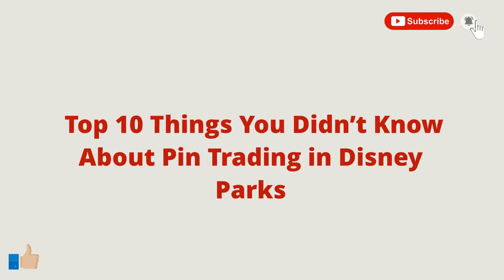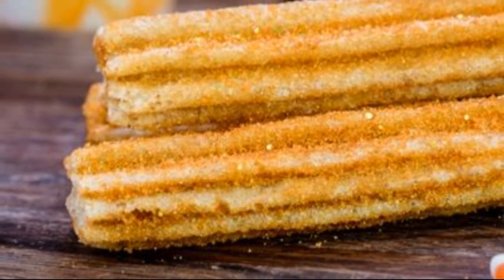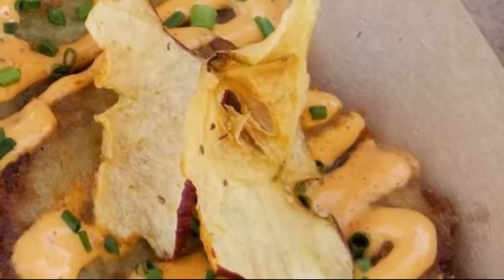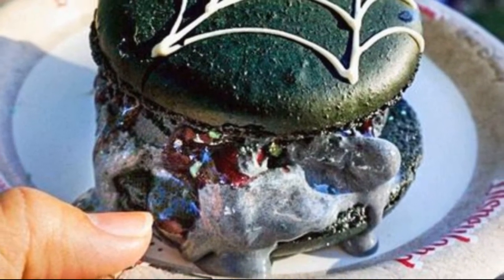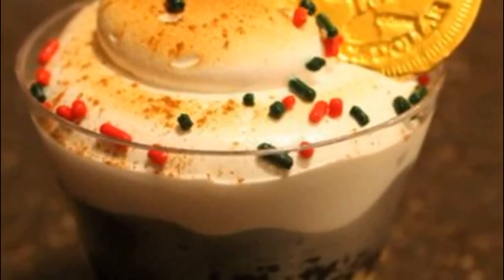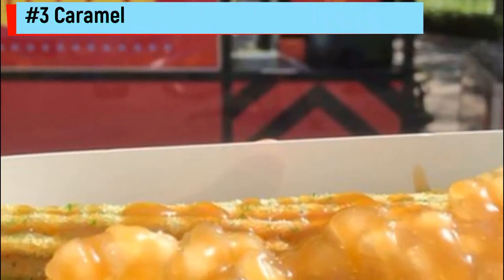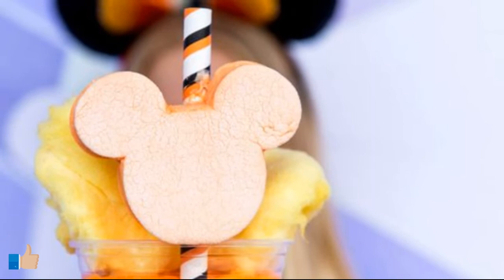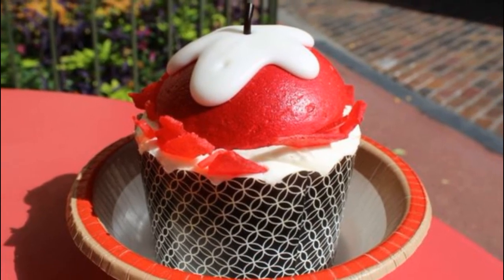Top 10 Of The Best Seasonal Foods At The Disney Parks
The Disney parks are a great place to meet your favorite Disney characters, go on really fun rides, and buy some amazing Disney merchandise. For someone that loves Disney movies, visiting any of the parks would be a dream come true, right? Along with all of that, there's some really tasty food at the Disney parks.

Some of the food is available all the time, but then there are some treats at the Disney parks that visitors can only get sometimes. During fall and winter, there are seasonal celebrations at the Disney parks.

#10 Zero Waffle Sundae 0:13
#9 Pumpkin Spice Churros 0:46
#8 Jalapeno Latkes 1:28
#7 Mickey-Shaped Cinnamon Roll 2:08
#6 Spider Silk Macaron Sandwich 2:47
#5 Scrooge McDuck Eggnog Custard 3:26
#4 Sugar-Frosted Fruit Bites 4:03
#3 Caramel Apple Churro 4:39
#2 Candy Corn Milkshake 5:15
#1 Not-So-Poison Apple Cupcake 5:56